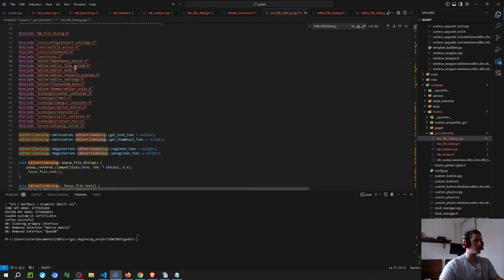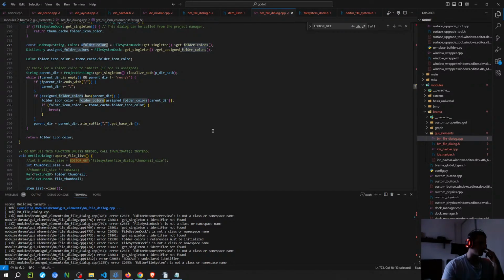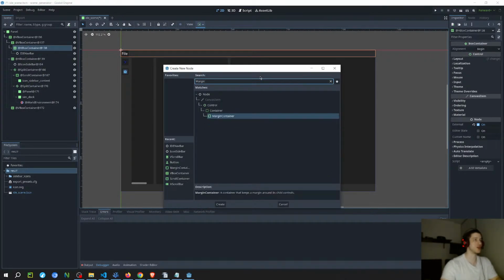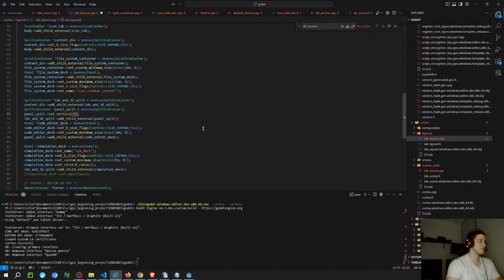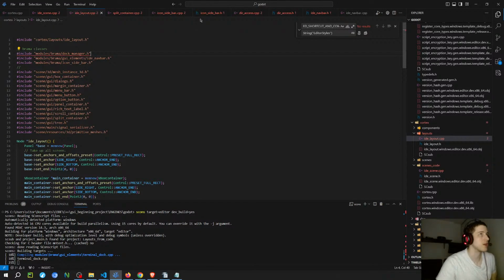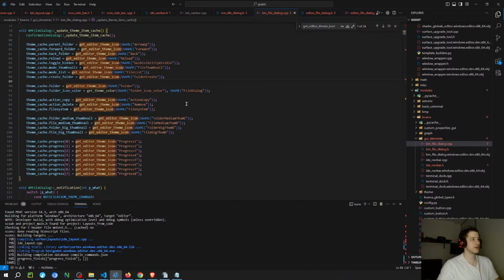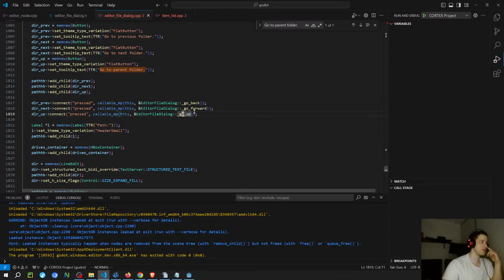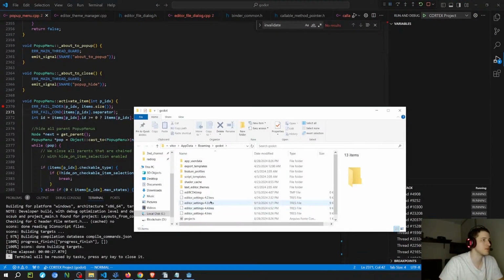C++ | Godot | Studying EditorFileDialog and bottom panel